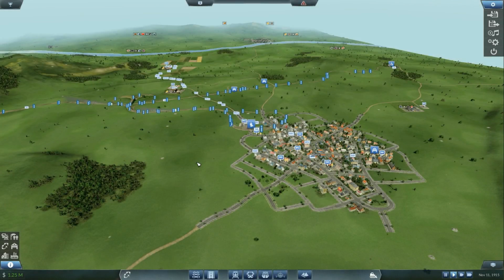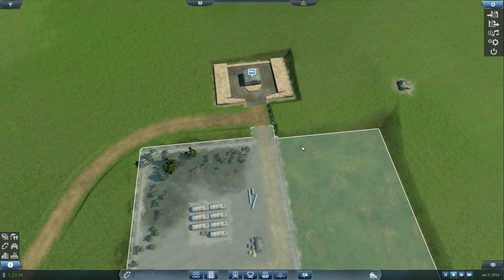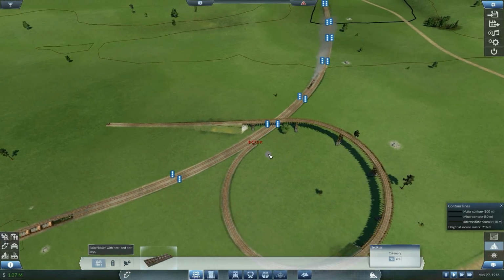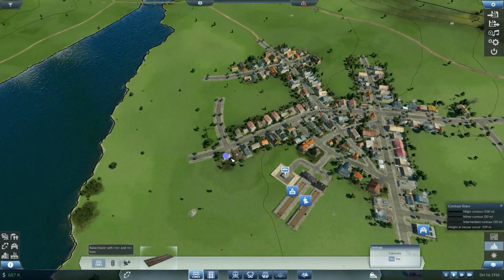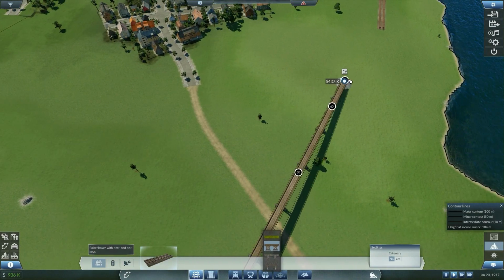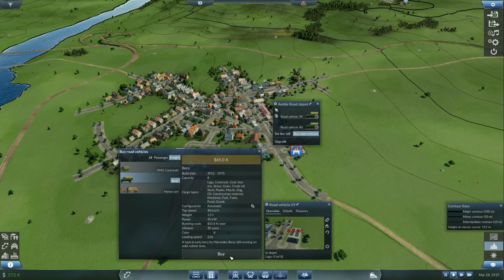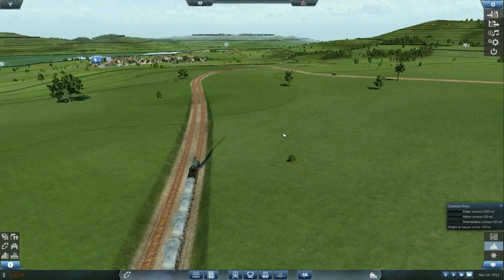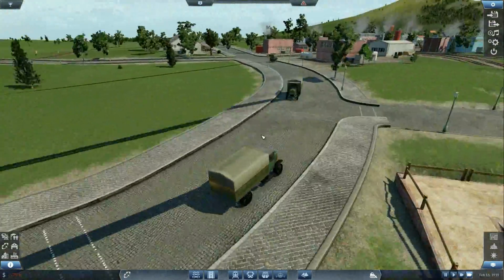Big Oil Company | Transport Fever Free Play | Episode 5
In the search for more money - we will start to expand our capacity. A new train line - with yet another complicated connection! Hopefully the investment will pay off and we can make some cash!